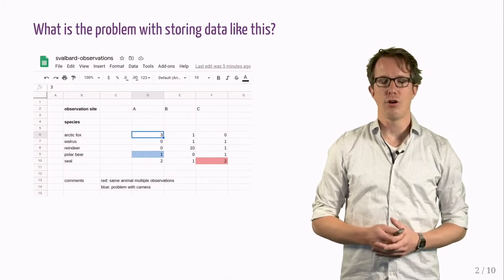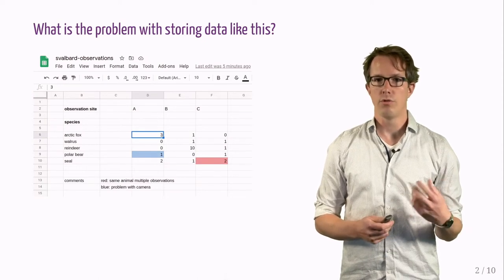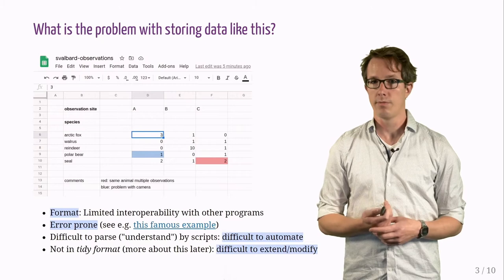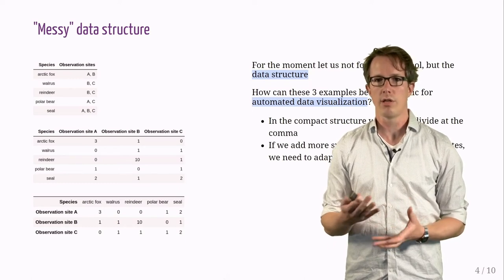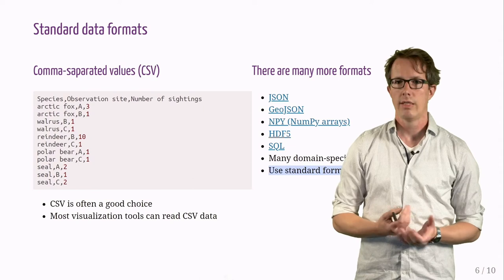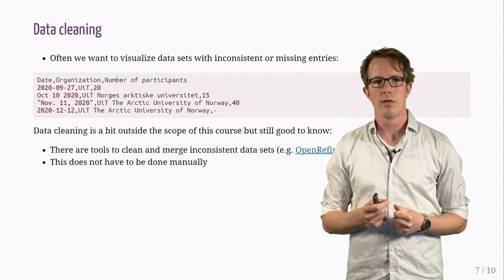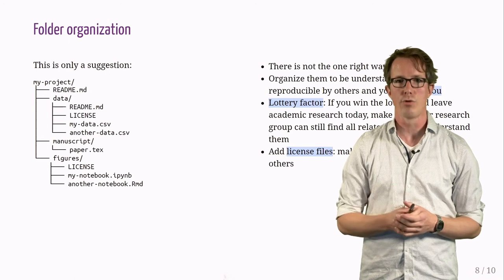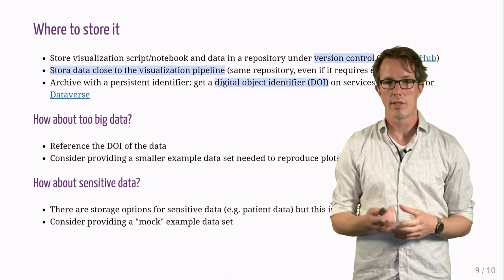Data Cleaning - Data Formats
Featuring Dr. Radovan Bast from the UiT The Arctic University of Norway, this video is a part of the DocEnhance Course on Data Stewardship (first module).